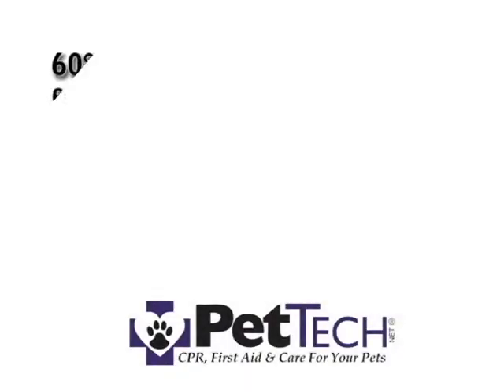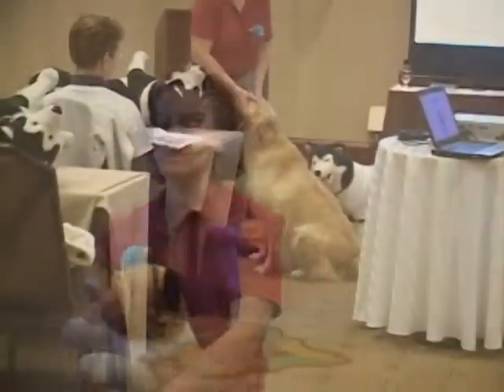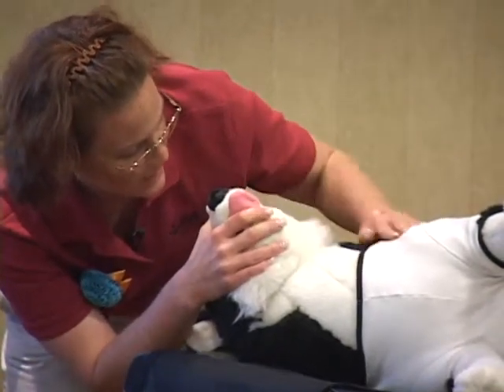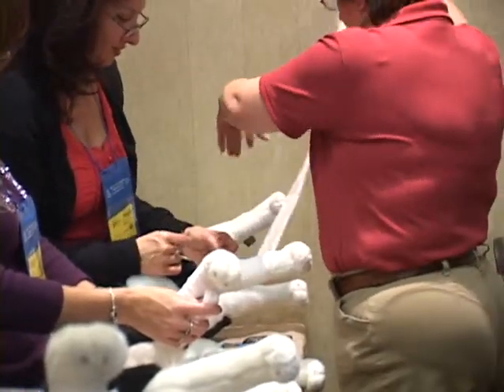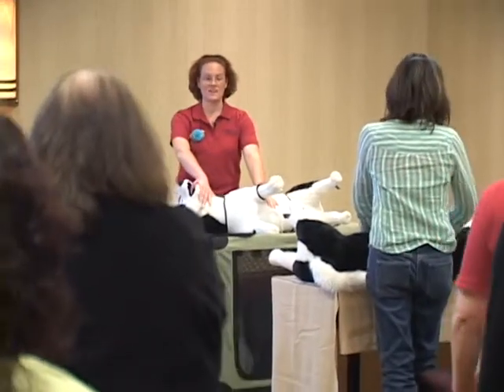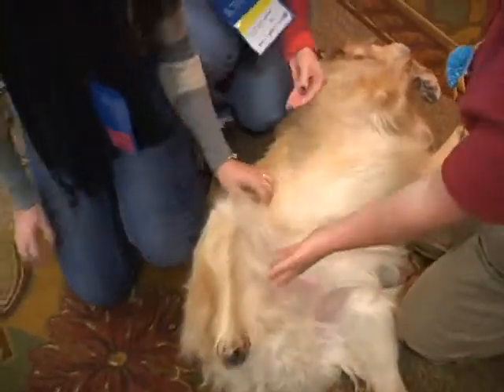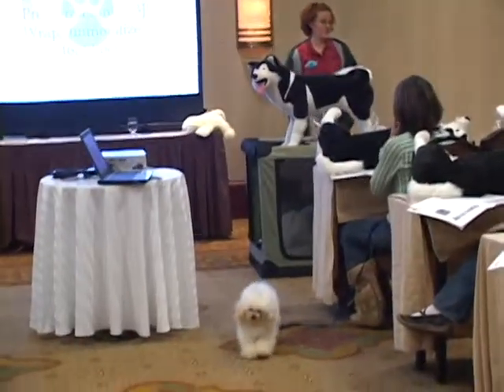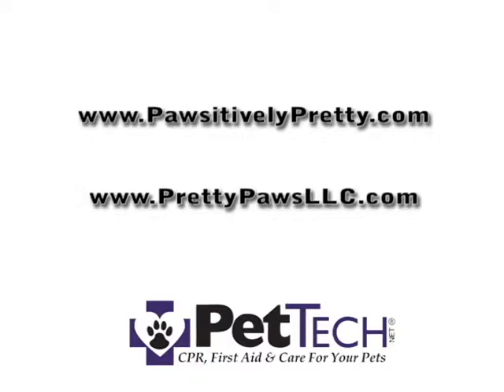A brief overview of the PetTech pet first aid program.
This video is a brief overview of the PetTech PetSaver Program. Filmed at the NEPGP Fall Festival 2009.